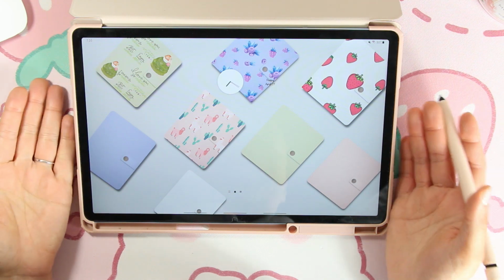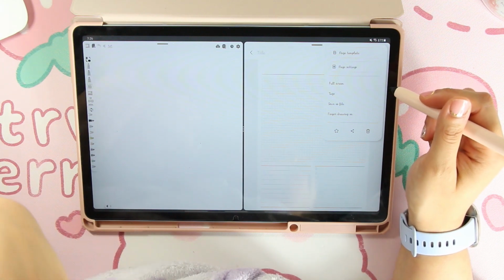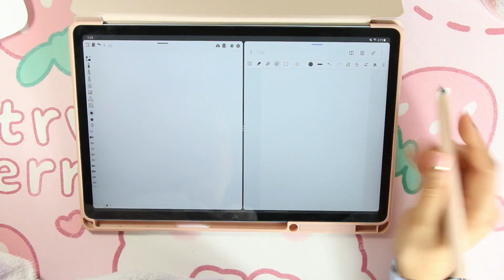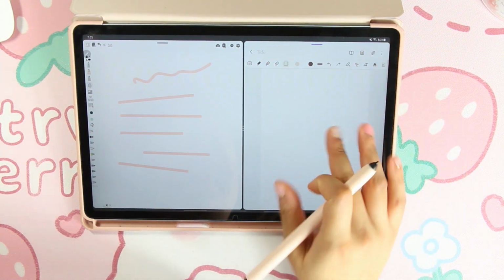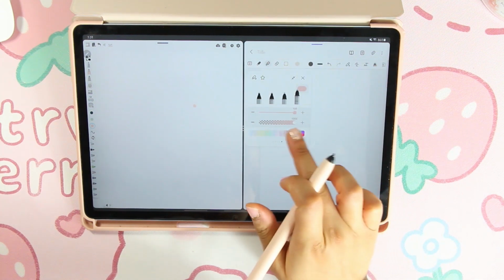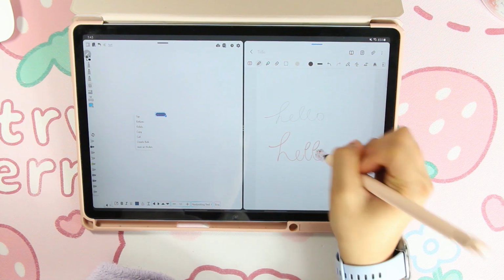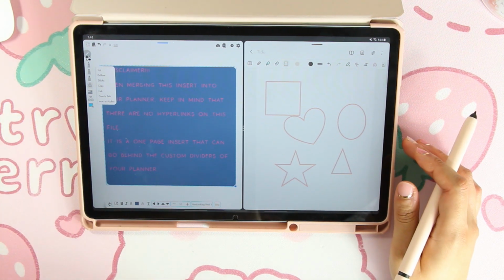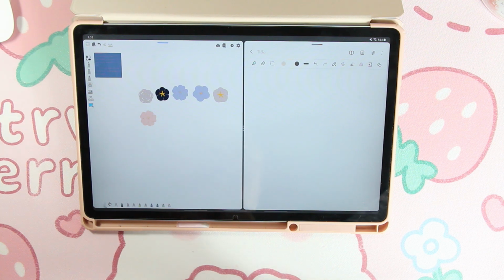Samsung Notes vs Touchnotes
For the products I am currently using go the link below to access my Etsy shop :)

Planning a Godly Life Digital planners
Making digital content that allows you to put God first.
Jeremiah 29:11
Proverbs 16:3 🗓☕